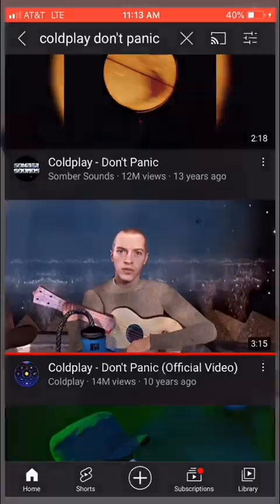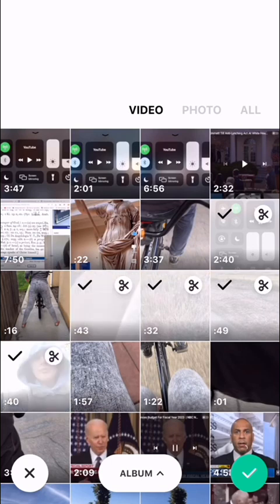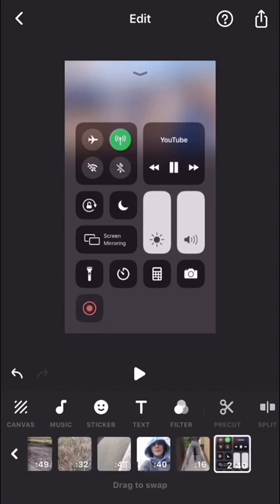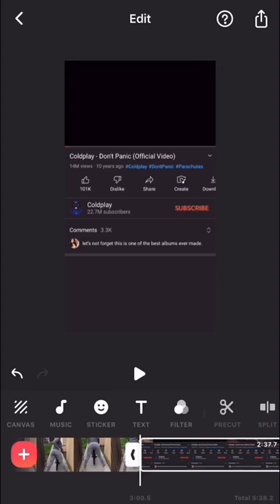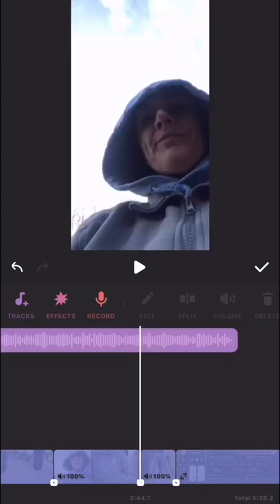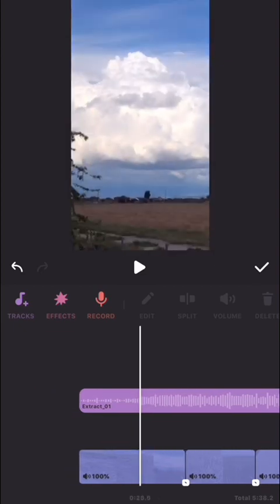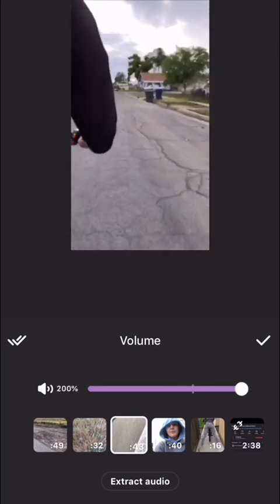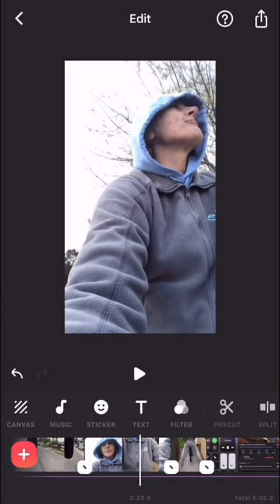TUTORIAL How to edit POPULAR MUSIC to your video using InShot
Buy me a tank of gas or a cup of coffee by donating to my RV Fund.